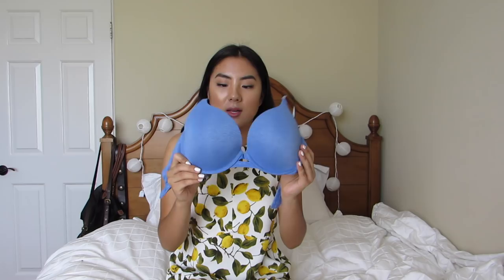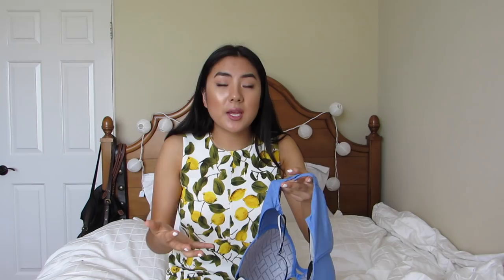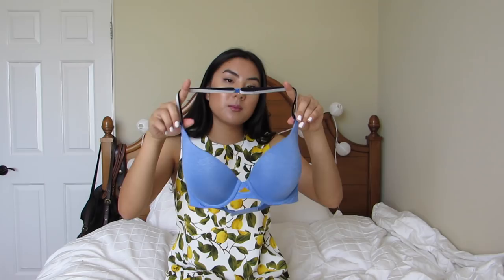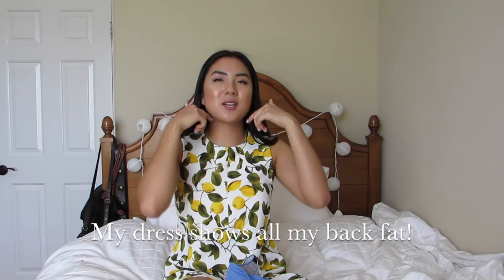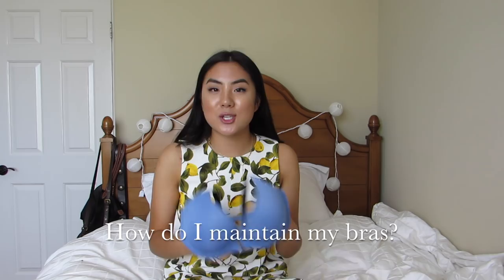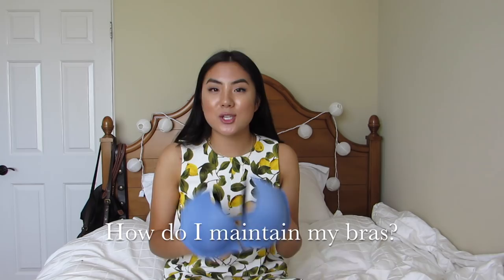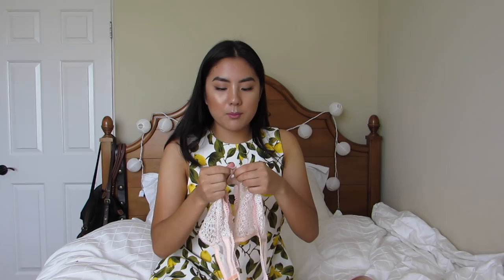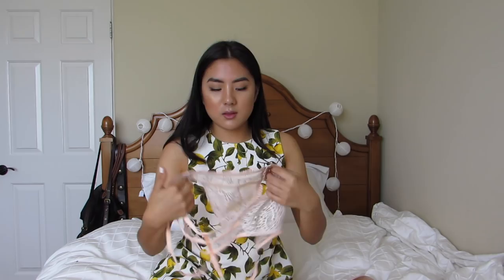BRA101: PT 1| EVERYTHING YOU NEED TO KNOW ABOUT BRAS by a Victoria's Secret Employee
Hi guys!!

Here are the questions that I covered (in order) in this video:

Where do I hook my bra?
My bra is always showing through my shirts! What do I do?
I have a smaller cup size but I want push up.
I have a halter dress (special dress). What bra do I wear?
My straps are always falling down!
My cups are too big for me!
I'm spilling out of my cups! My band is up to my neck!
My dress shows all my back fat!!!
How do I maintain my bras?
My strapless bra keeps falling down!
Different styles of bras
Specialty dresses and what bra to wear

I think you're going to LOVE this video! It's so helpful and like I said if you have any other question or want a Part 2 let me know!

Instagram-inmyseams (fashion) & janetteokk (personal)
Tumlr- inmyseams

justintimeforjanette